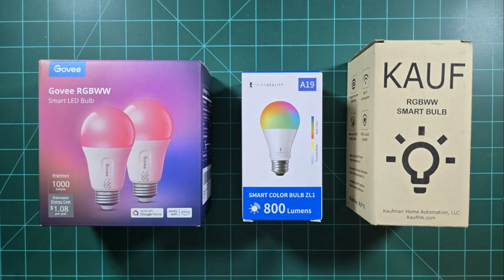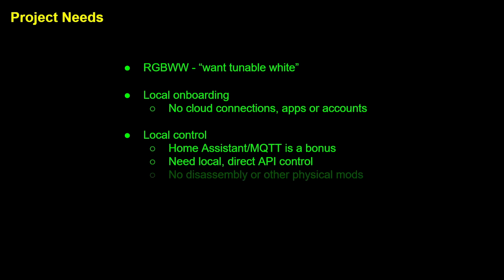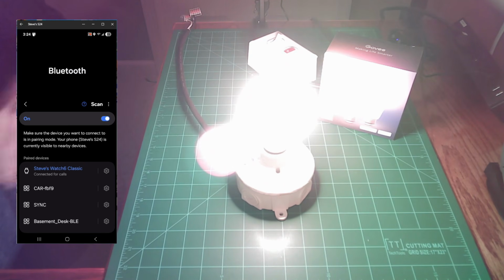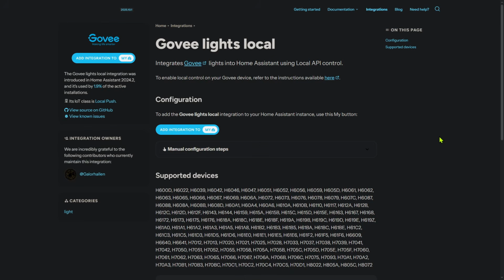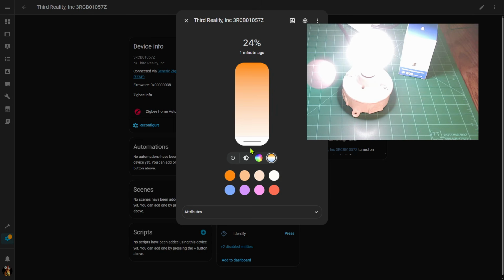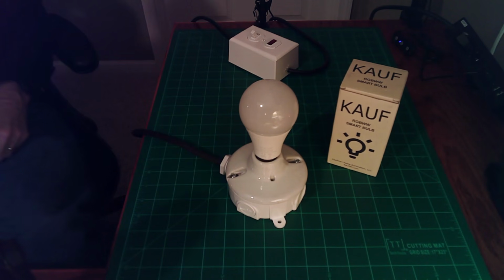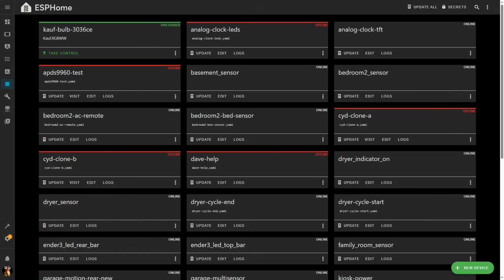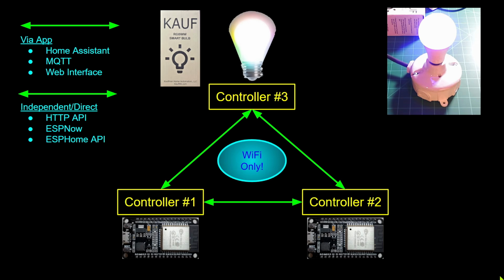NO CLOUD, NO APP? Testing 3 LED Bulbs for True Local-Only Control 💡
The #1 feature demanded by smart home enthusiasts is local control—the ability to run your lights without the internet, a bridge, or a manufacturer's cloud server. This video is the deep-dive comparison you need.

I'll examine three distinct types of RGBWW smart light bulbs, comparing their factory-default status against their potential for true local control via an API or HTTP calls.

🔍 What I'll Investigate in the Video:
For each bulb, I'll look at the published specs, the onboarding process (and whether can it be onboarded to WiFi without a cloud account) and see what options might be offered out-of-the-box for local control... without any hubs or apps.

The Home Assistant Bonus: While the focus is API control, I'll demonstrate how this deep local access translates to Home Assistant (HA), highlighting which bulb offers the easiest, most reliable integration without relying on a cloud component.

Stop being dependent on the cloud for basic functionality. If you want maximum speed, reliability, and privacy, this video will show you the path to owning your smart lighting!

Chapter Links:
00:00 Intro
01:20 Project Needs and RGB Bulbs Variants
04:00 Bulbs Tested
04:45 Govee Overview and Specs
06:03 Govee WiFi Onboarding
10:20 Govee Control Options
12:19 ThirdReality Overview and Specs
12:56 ThirdReality Onboarding (Zigbee)
14:00 ThirdReality Control Options
15:18 Project Communication Needs
16:23 Kauf Overview and Specs (ESPHome)
18:27 Kauf Onboarding
20:14 Kauf Control Options
22:18 Kauf Optional Home Assistant Integration
25:42 Kauf Summary of Control Options
26:41 Additional Info and Wrap-Up

Parts Used or Shown:
Govee RGBWW Bulb
ThirdReality RGBWW Bulb
Kauf RGBWW Bulb

It takes significant time, effort and occasionally substantial expense to create these videos.